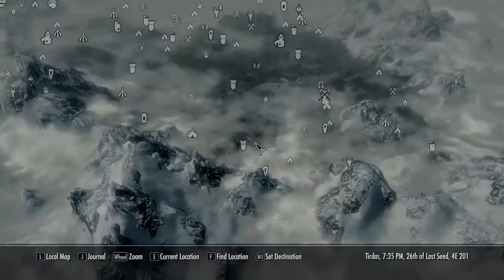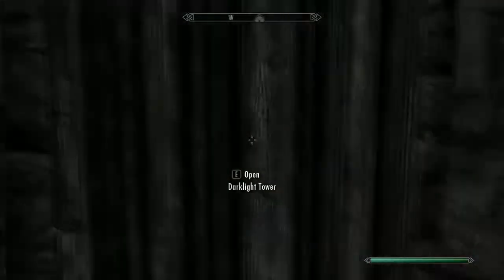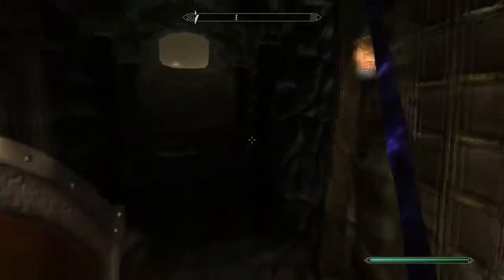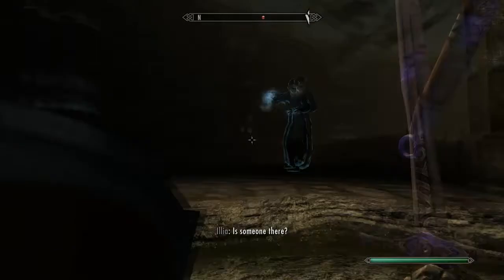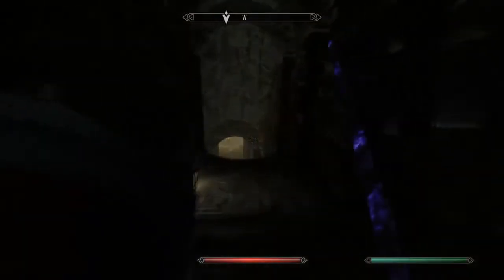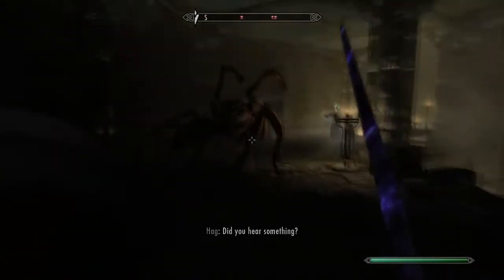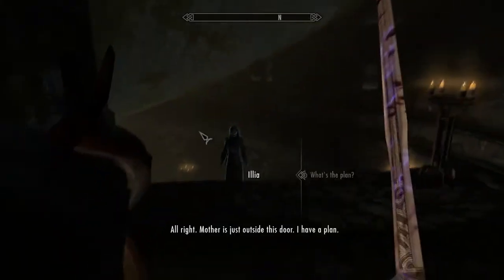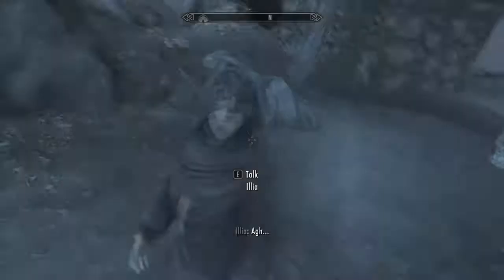The Elder Scrolls 5 Skyrim Repentance Quest Walkthrough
The Elder Scrolls 5 Skyrim Repentance Quest Walkthrough How you can support me: